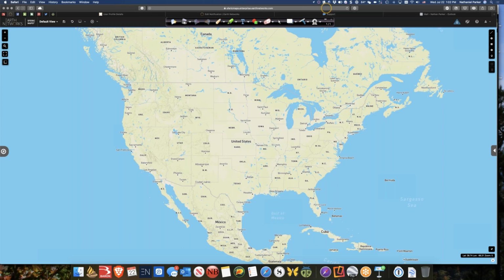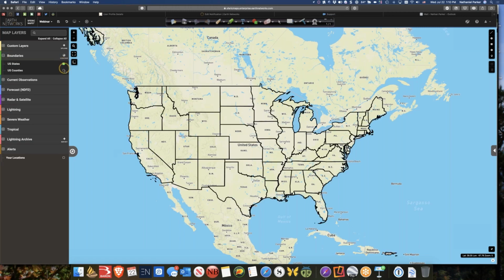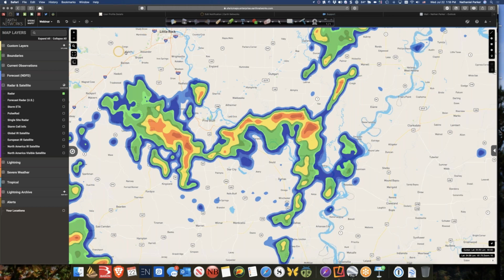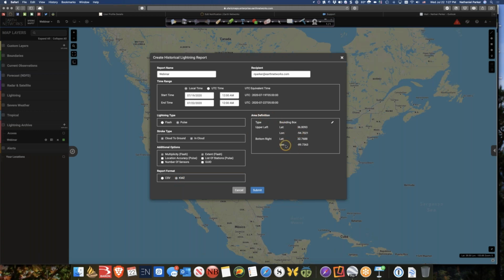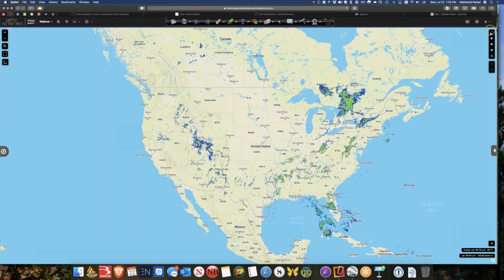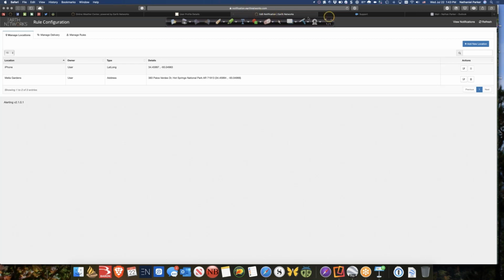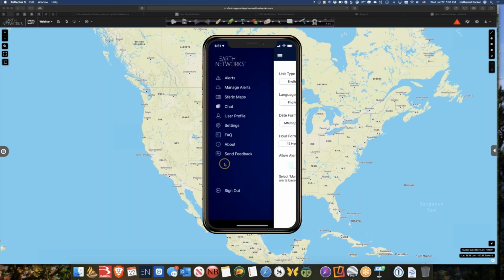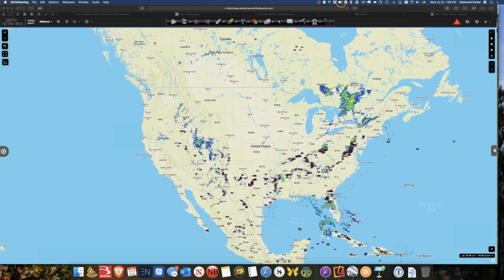Sferic Maps for StreamerRT Users - Webinar Recording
This is the recording of the July 22, 2020 webinar for StreamerRT users to get up and running with Sferic Maps.